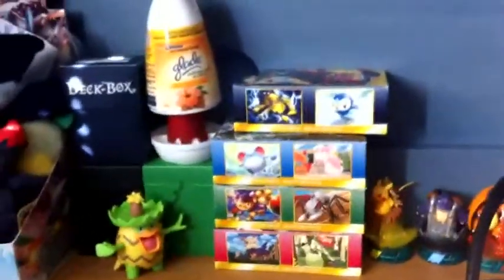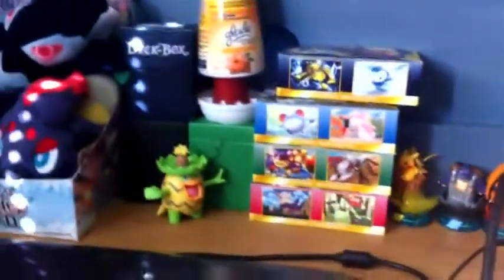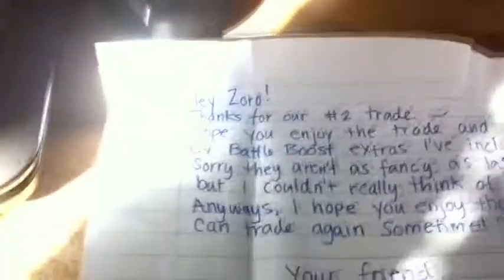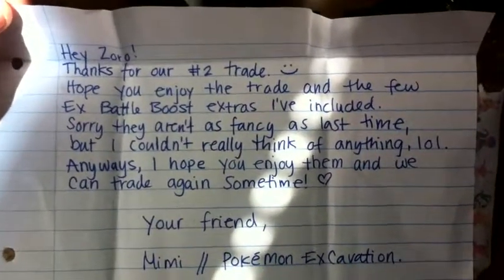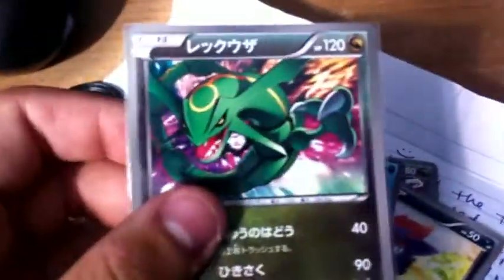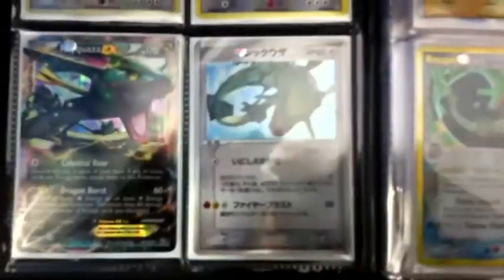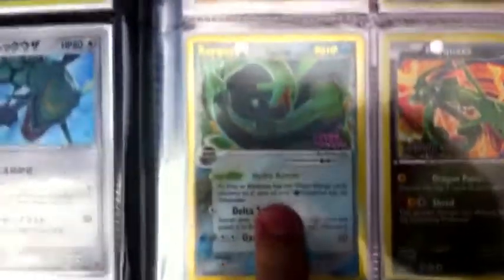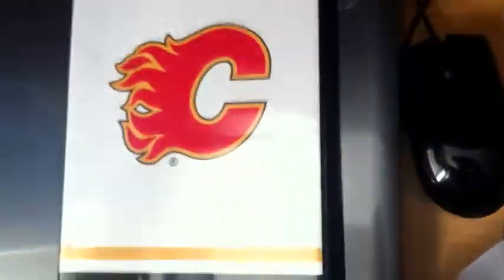TCBM + My Prized Cards: Pokemon Excavation !